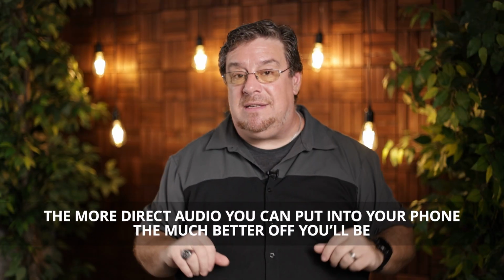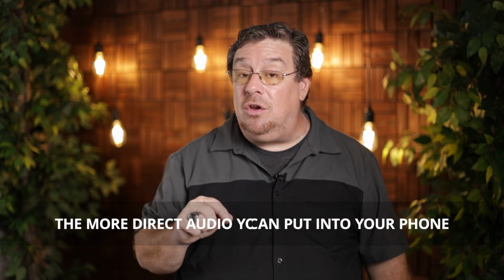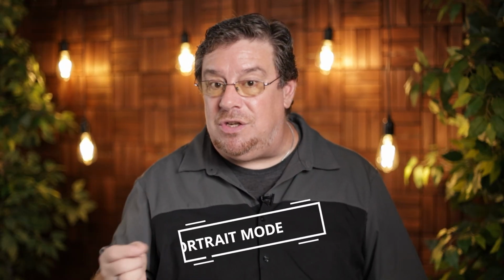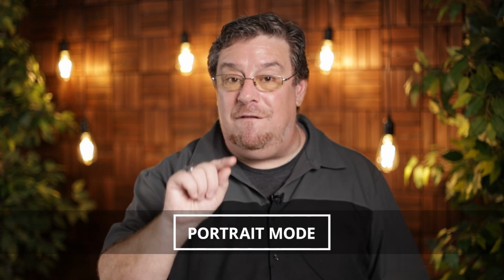How To Record A Podcast Video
Ready to start recording your own podcast video but not sure where to begin? In this comprehensive guide, we'll walk you through the entire process of recording a podcast video from start to finish. Whether you're a beginner or looking to refine your setup, this video covers everything you need to know about equipment, software, and best practices to make your podcast look and sound professional.

Nic

00:00 Intro & Summary
00:37 What Camera Can You Use
01:47 What Can Kill A Video Faster
03:57 What You Can Consider Before Recording
05:08 How To Create Depth In Your Video
06:20 Ways To Record Your Podcast
07:48 FREE Gift